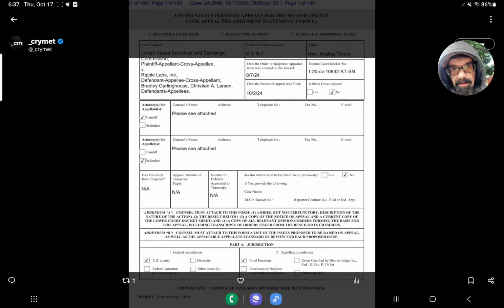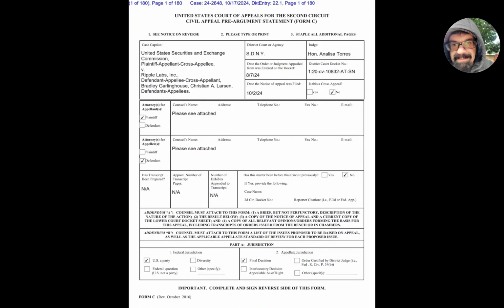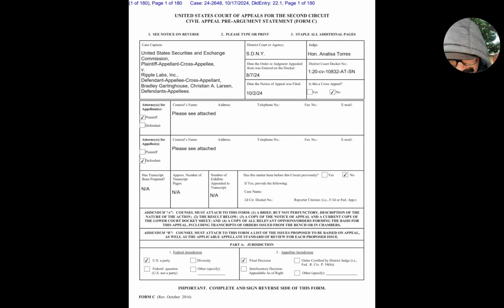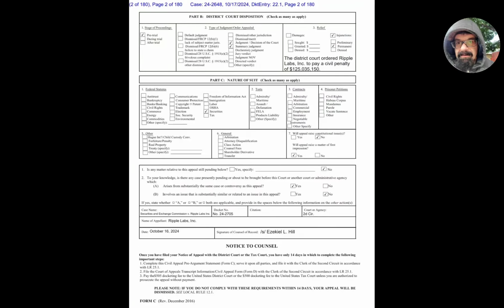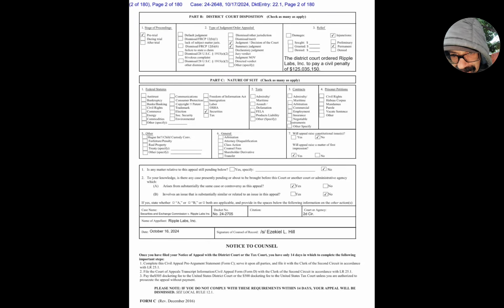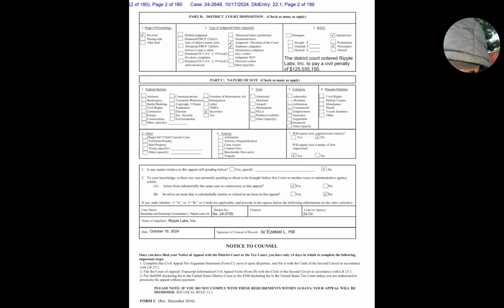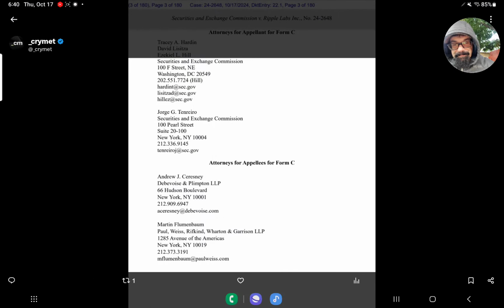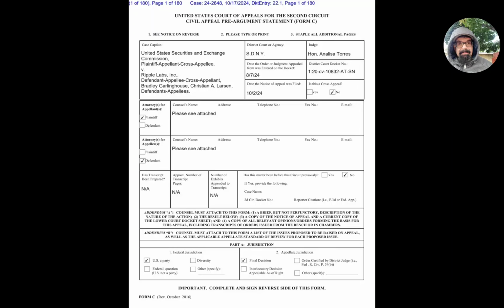BREAKING NEWS SEC FILES FORM C OFFICIALLY APPEALS VS RIPPLE" OFFICIAL DOCUMENTS DISCLOSED.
🚀 Unlock the Future of Trading with BITUNIX,BLOFIN & HOTCOIN! 🚀

BLOFIN COPYTRADE ME HERE!
🌟 Trade with confidence! Explore opportunities with BLOFIN.